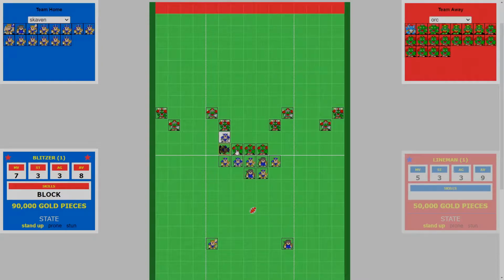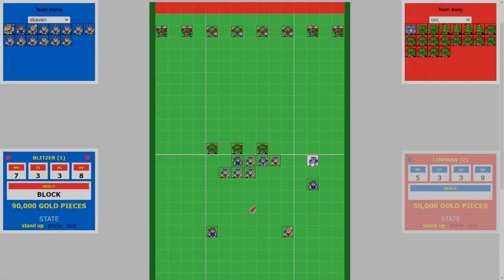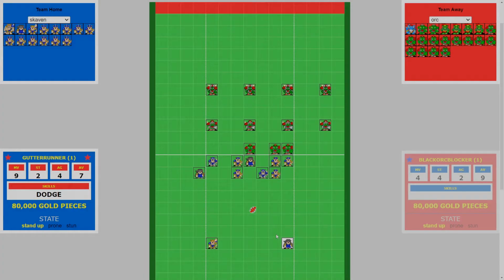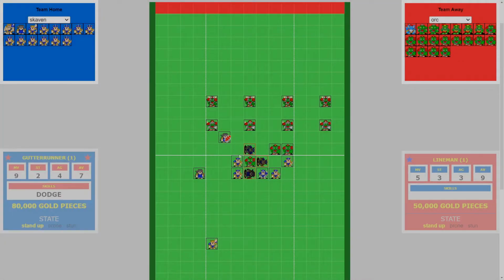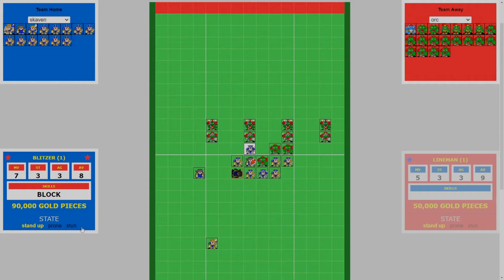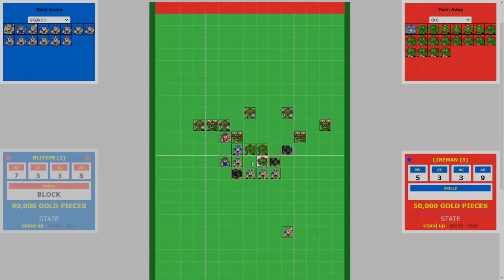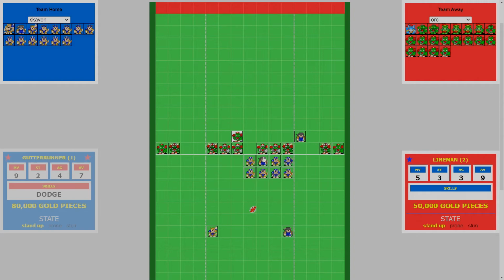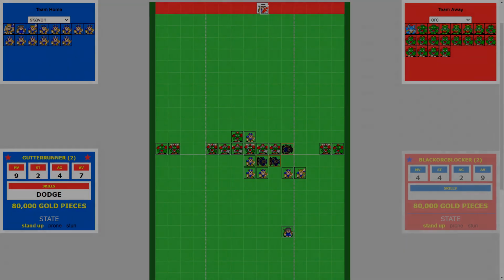Better one turn touchdowns defences in Blood Bowl?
This video shows some alternative one turn touchdown defences to just backlining players in the backfield. Some of them may even be better! ;)

Please let me know if you spot any issues, or have any setups that I didn't cover in the comments!

The probabilities in this video should be taken with a pinch of salt: The values assumes an easy ball retrieval (no touch back) no kick off events like blizzard, rain, perfect defense, riot or quick snap. It also excludes the possibilities of a bonus third push, which in some cases could avoid a nasty dodge!

Good one turn touchdown defences
Good one turn touchdown defenses
These one turn touchdowns will work in Blood Bowl 2 and Blood Bowl 3.